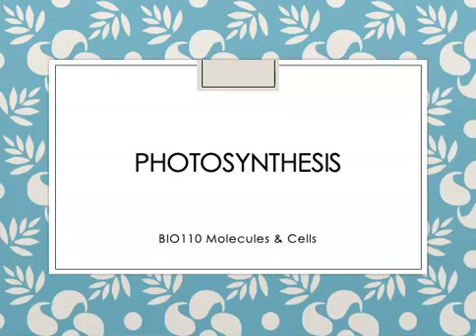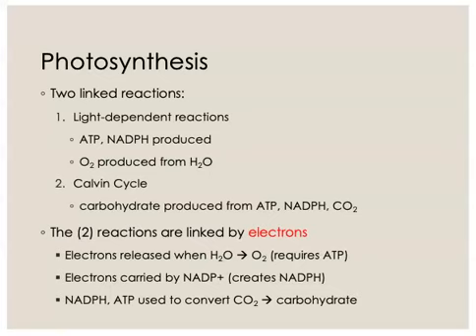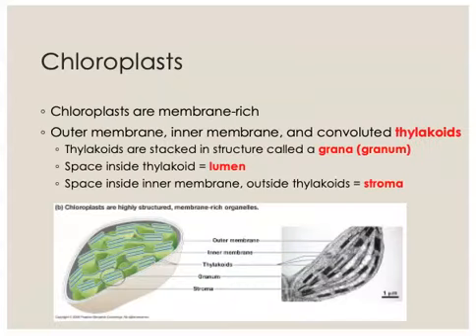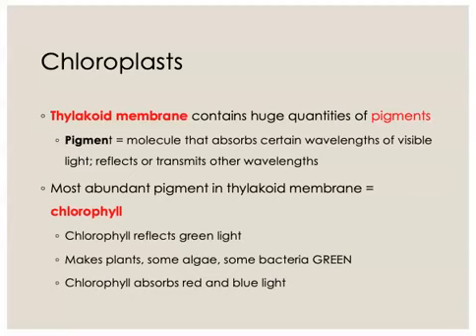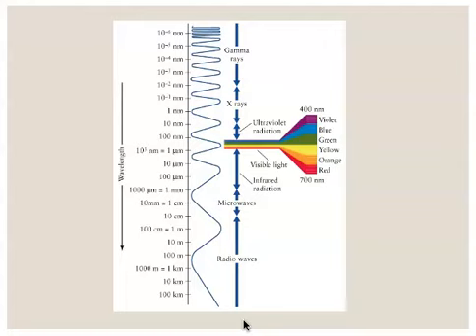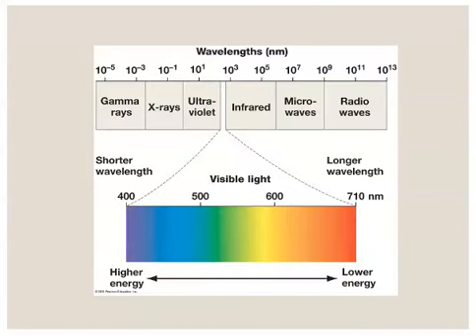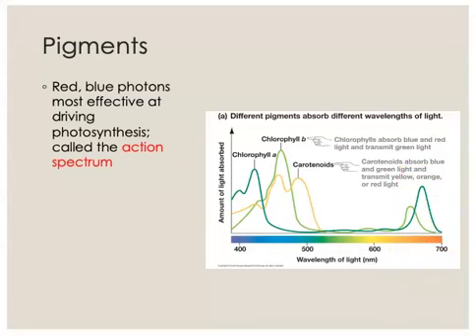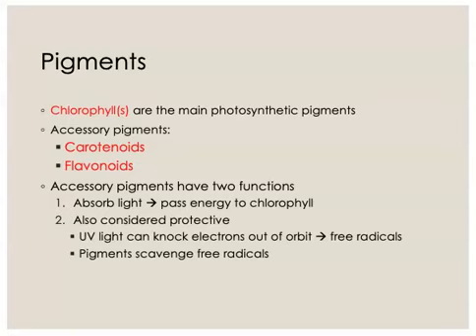BIO110 Photosynthesis Pt1